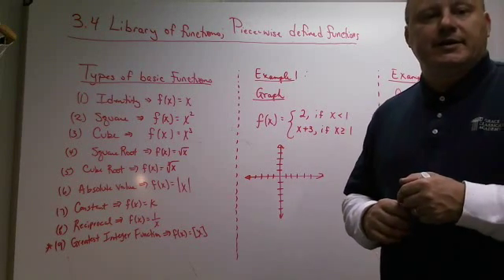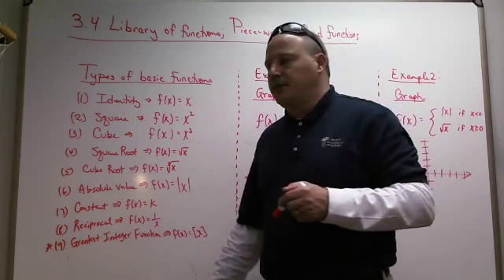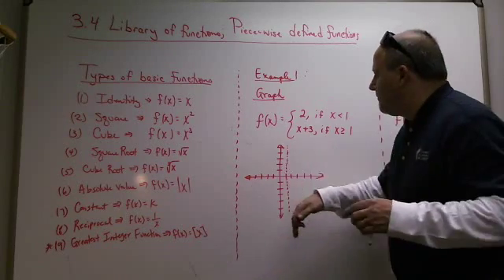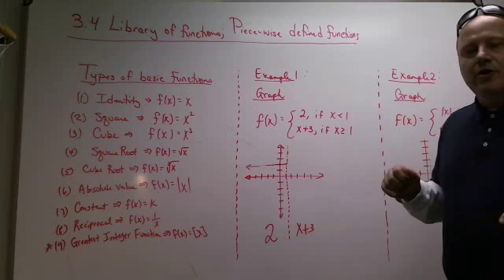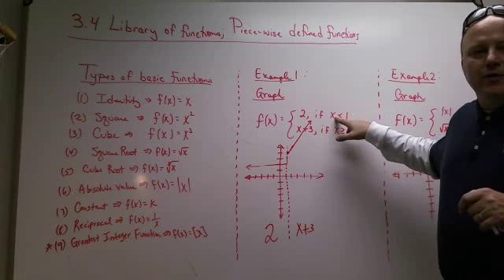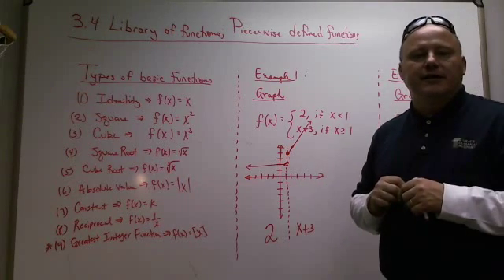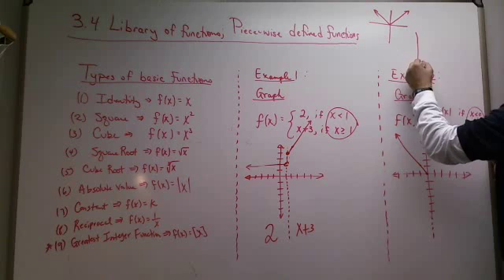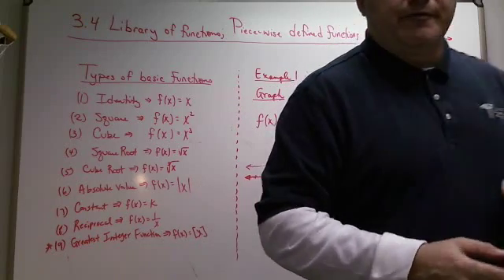3.4 - Lecture Overview.wmv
3.4 - Library of Functions; Piecewise-Defined Functions